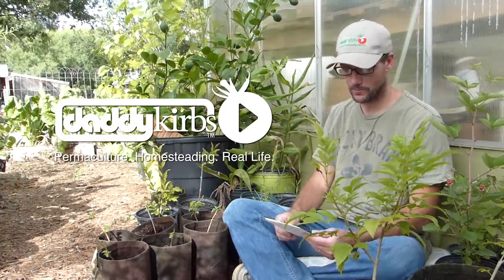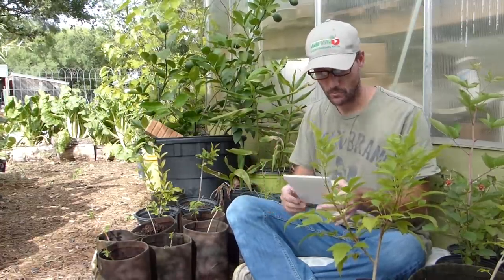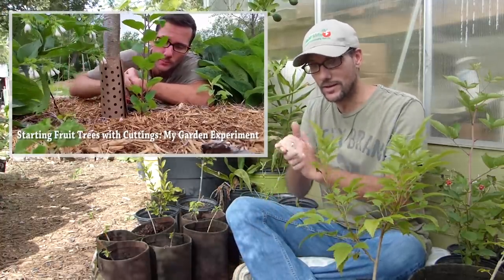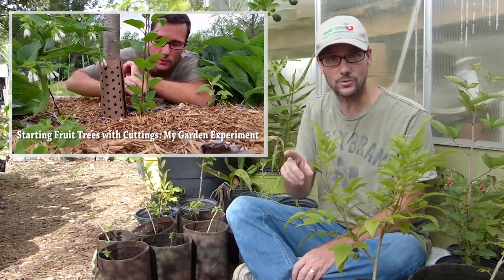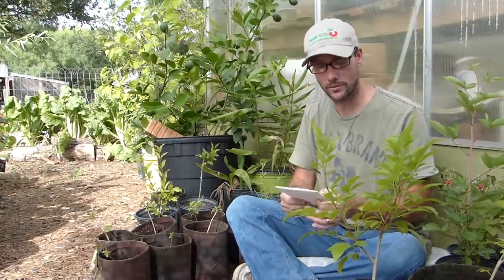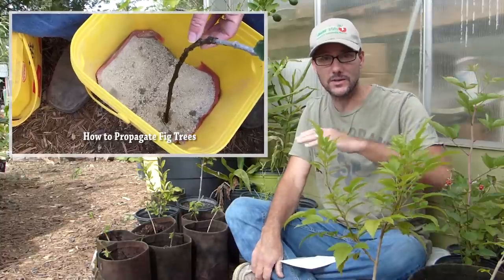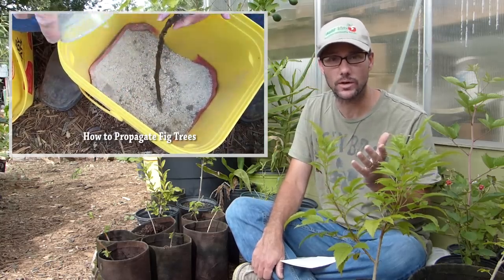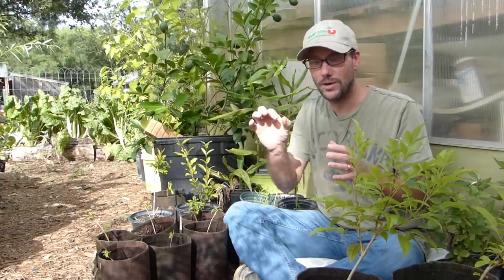Propagating Plants: Did It Work?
Have you watched any videos about how to do something, then later wondered "Did it work?"? Plenty of people have asked me that question about different projects. In particular about propagation. Most of my propagating has been experiments. I'm not an expert, but I'm learning.

This video serves to answer that question. Did it work? Well here it goes...